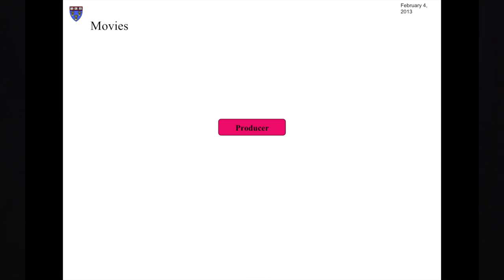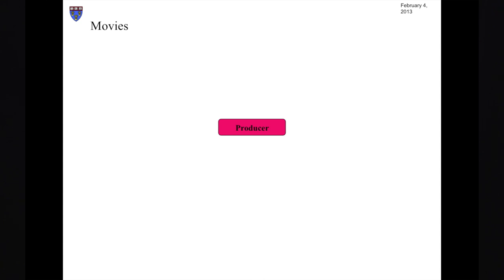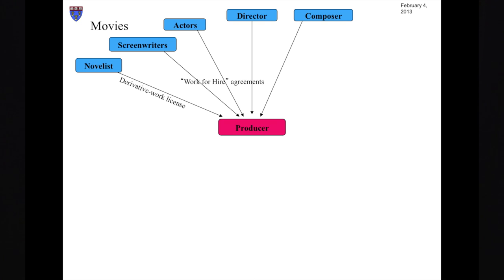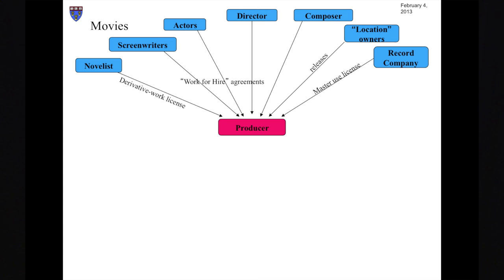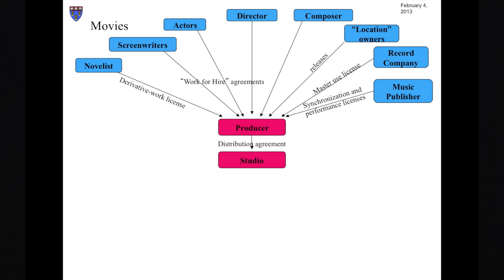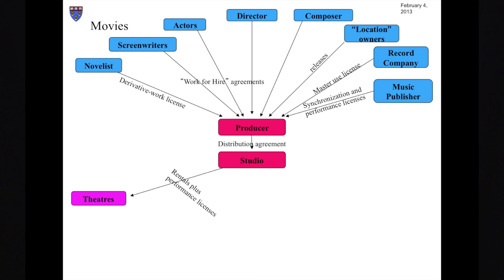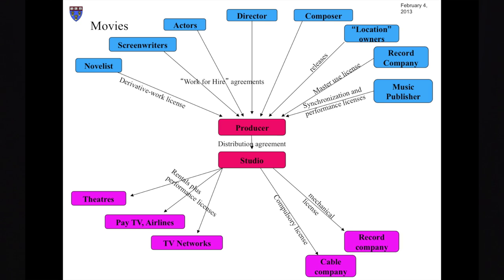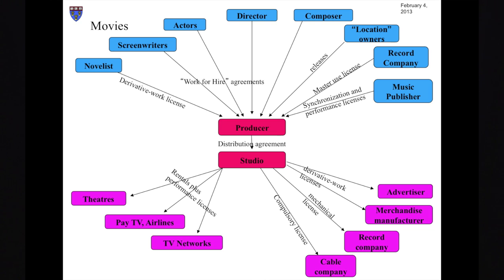William Fisher, CopyrightX: Lecture 3.4, The Subject Matter of Copyright: Audiovisual Works